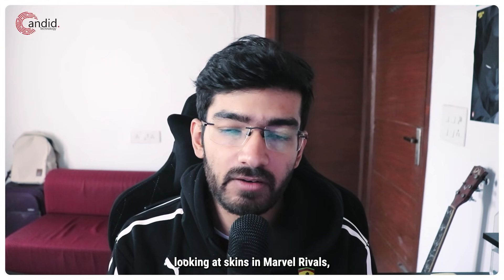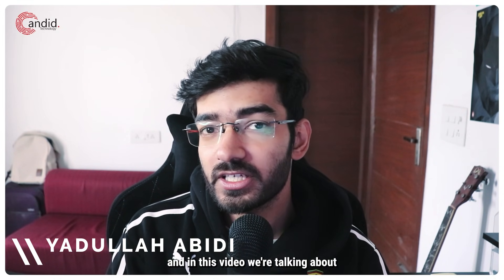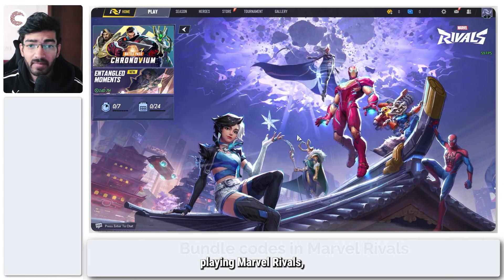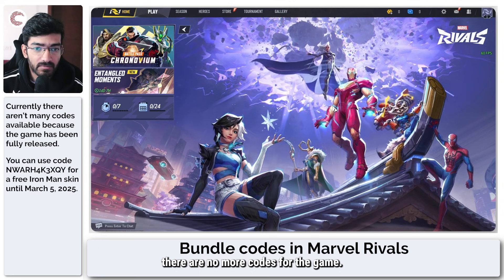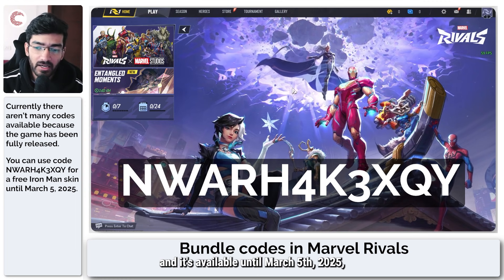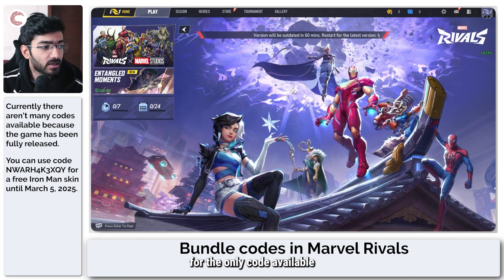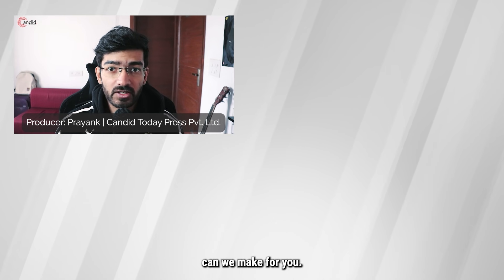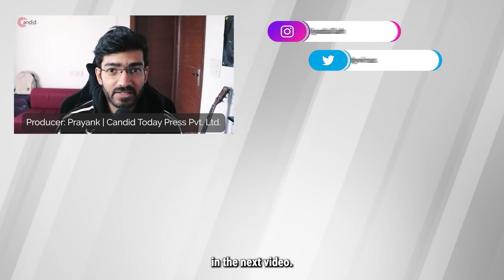How to find code in Marvel Rivals?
Here is how to find code in Marvel Rivals. for more guides and tech explainers, reviews, lists, comparisons and more tech-related stuff.

Here is the code for a free Iron Man Skin that should be valid till March 5, 2025 (as of December 25, 2024): NWARH4K3XQY